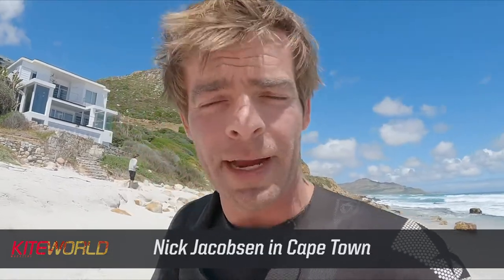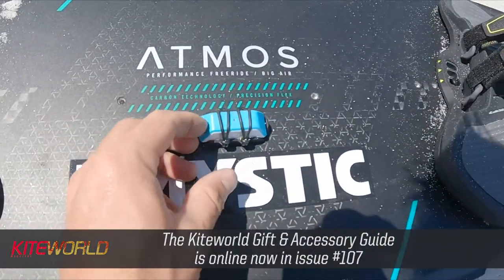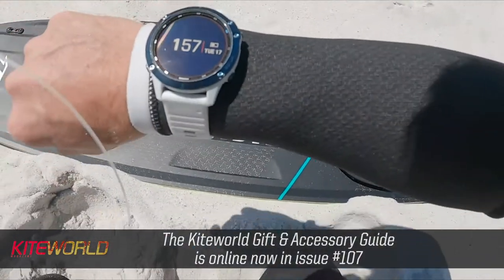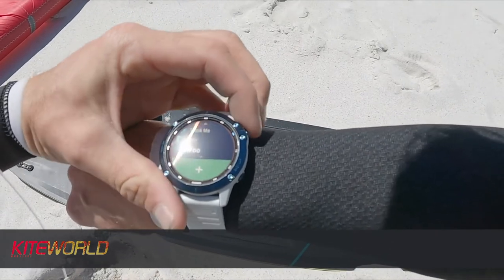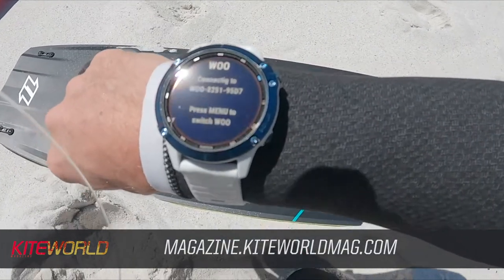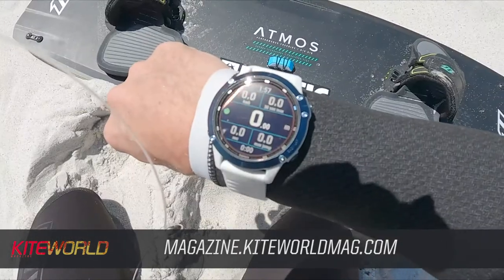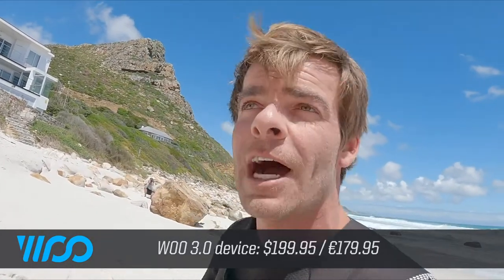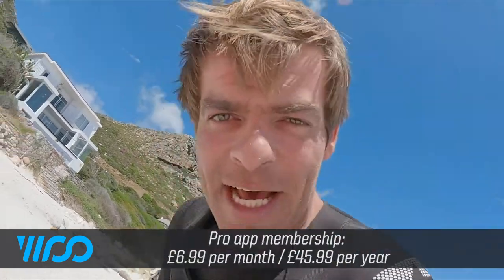WOO x Garmin Smart Watch with Nick Jacobsen in Kiteworld Gift & Accessories Guide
From gadgets and tech to must-have essentials for every kiteboarder - read the KW Gift Guide now

Soundstripe